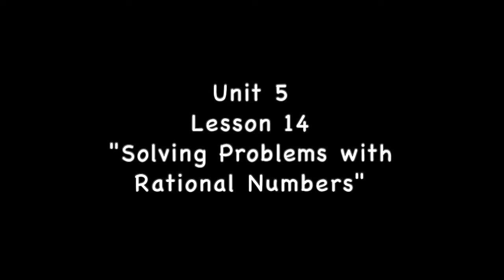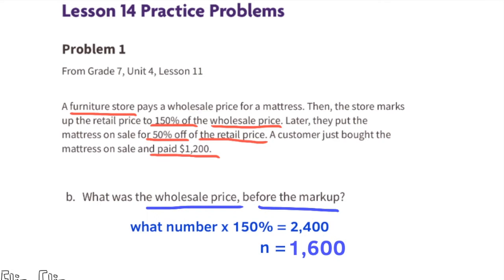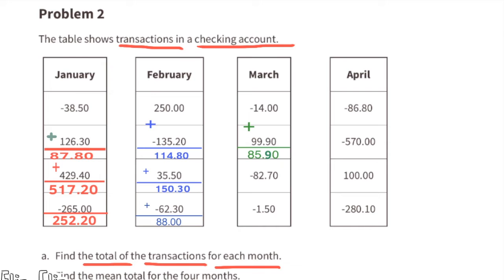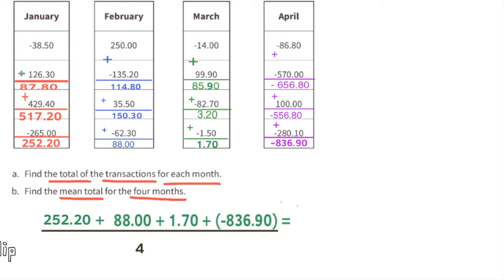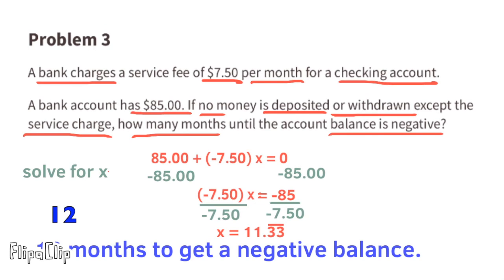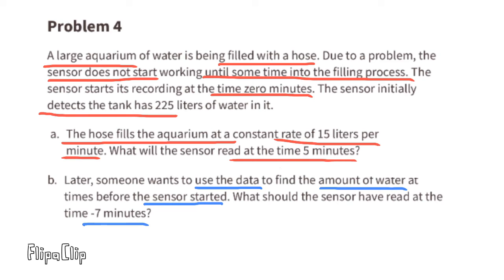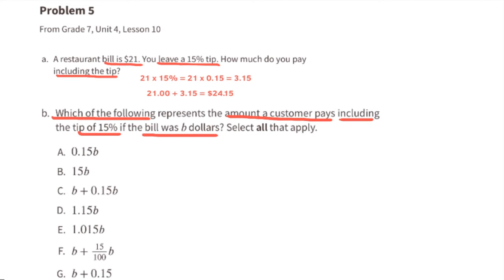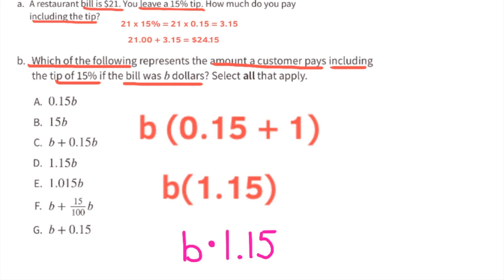😉 7th Grade, Unit 5, Lesson 14 "Solving Problems with Rational Numbers" IM Math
😉 7th Grade, Unit 5, Lesson 14 "Solving Problems with Rational Numbers" Illustrative Mathematics Practice problems. Review and tutorial. Search 7514math to find this lesson fast!

7th grade IM Math 7.5.14. "Solving Problems with Rational Numbers" Practice problems. Review and tutorial.

Illustrative Mathematics